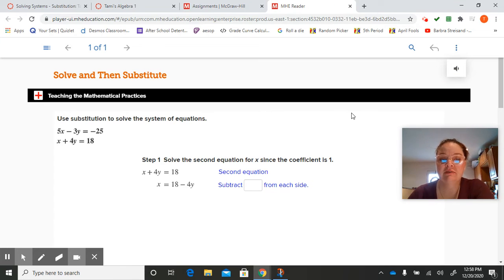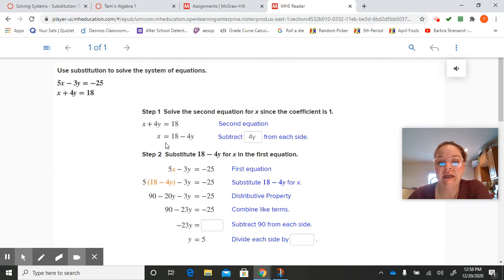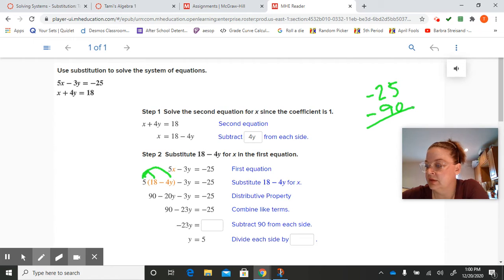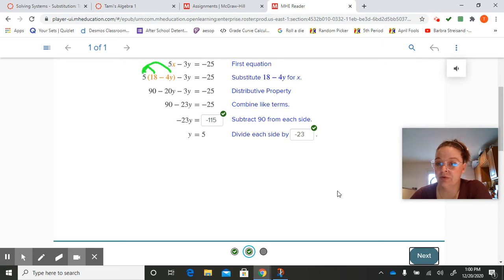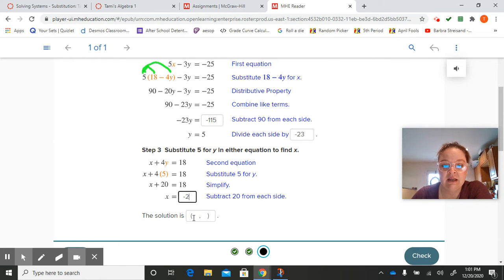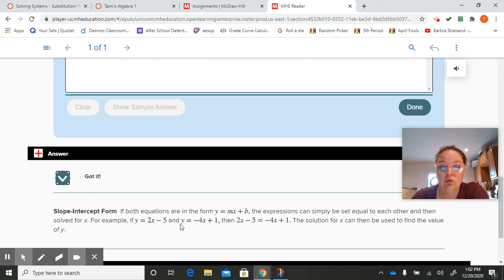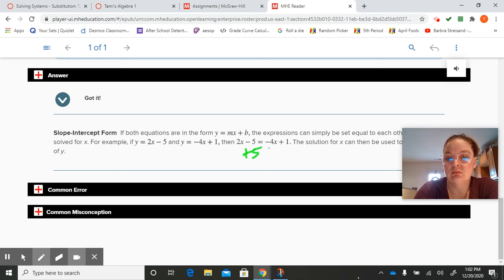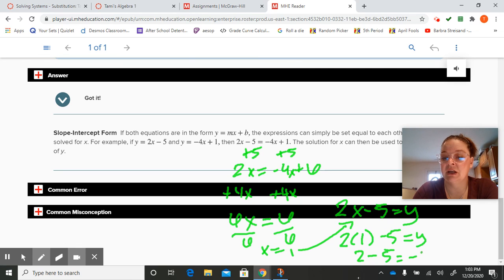Alg1 Systems Substitution Ex 2